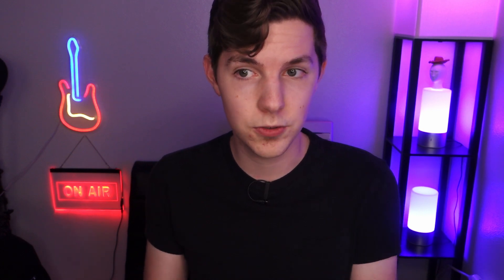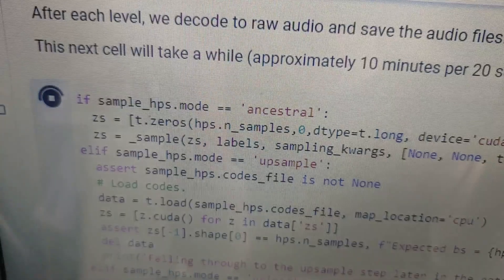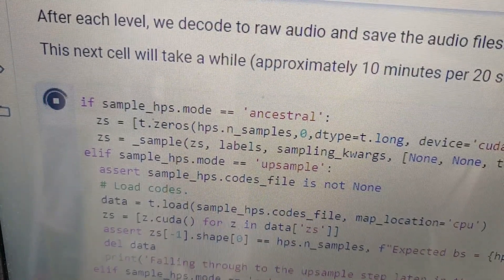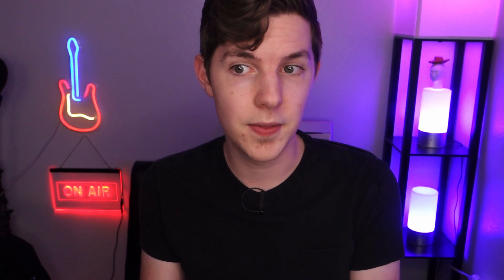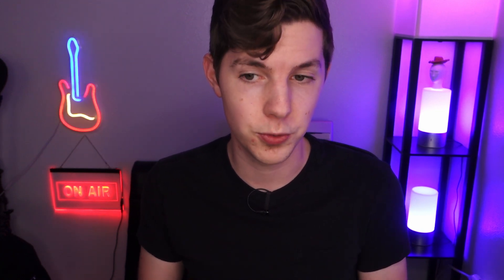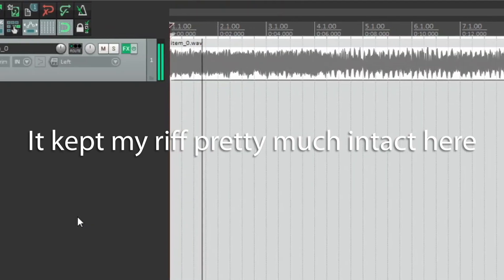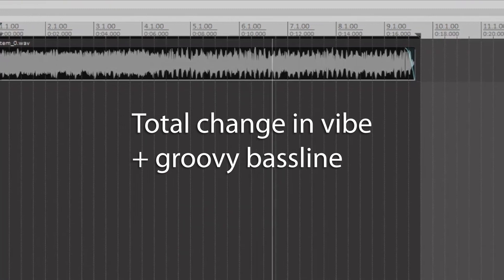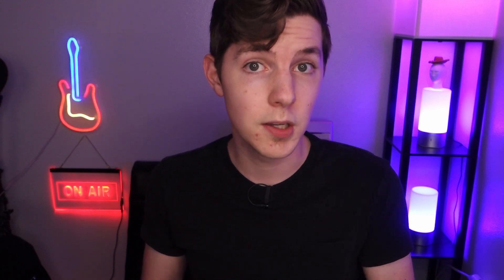I used an AI to make my music for me (OpenAI Jukebox)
I show and discuss my experiments with OpenAI Jukebox, a neural network that generates music. I gave it snippets of my music (including synthpop, metal, EDM, and dubstep), and it continued it in fascinating ways. It even tried to rap without me asking it to.